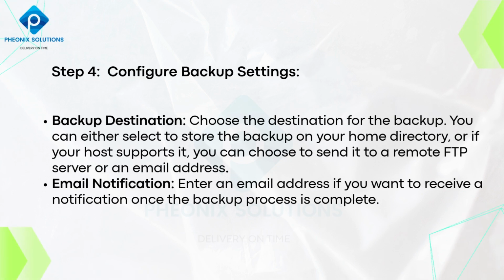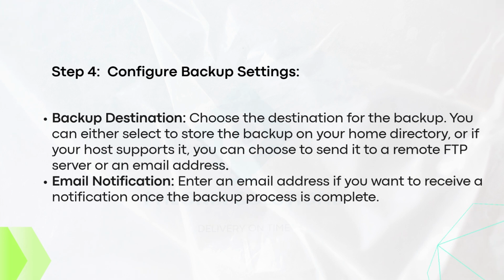How to create a full cPanel backup ?